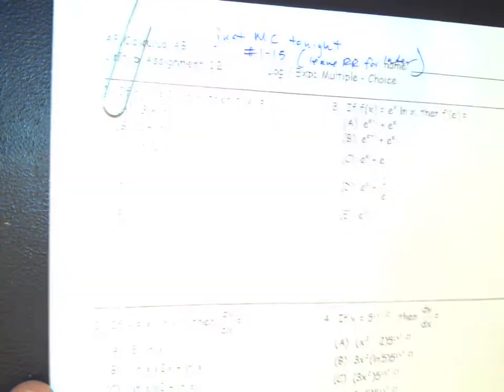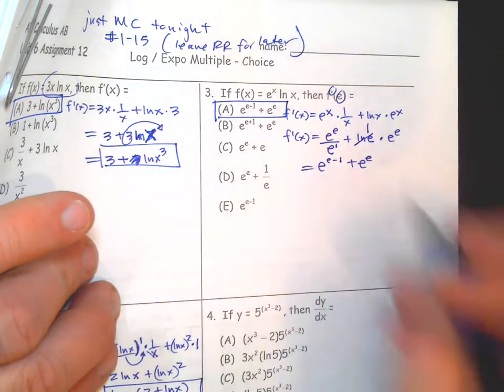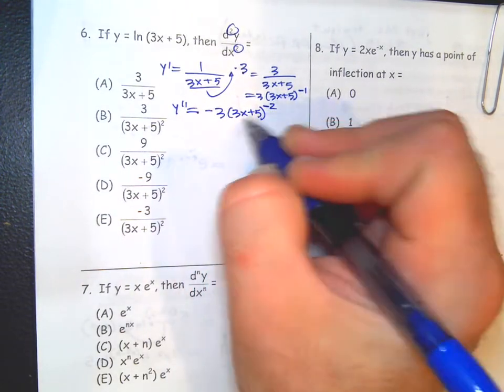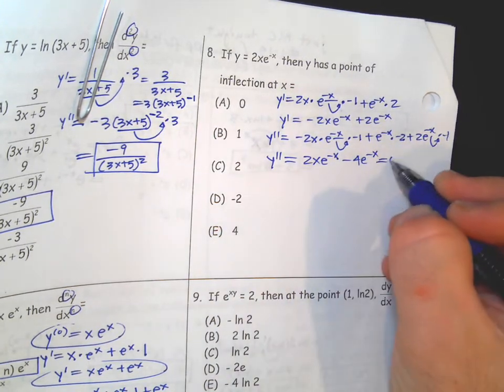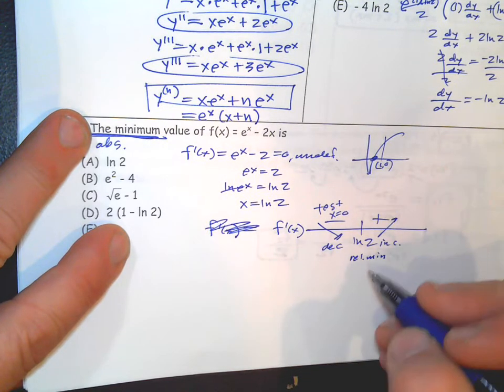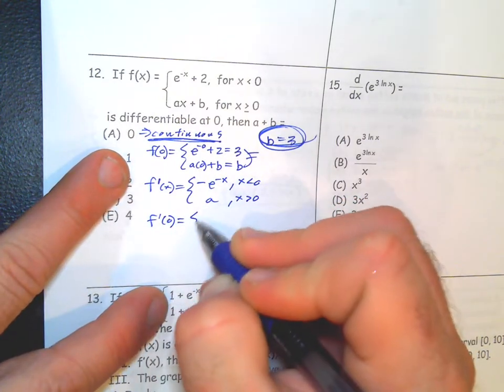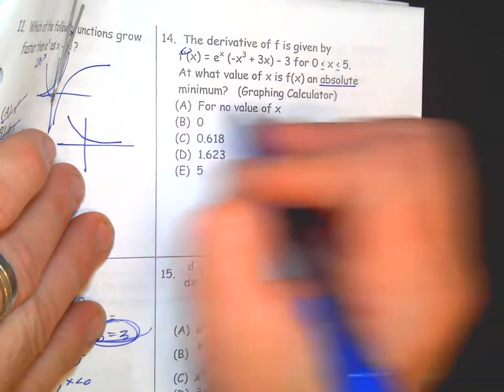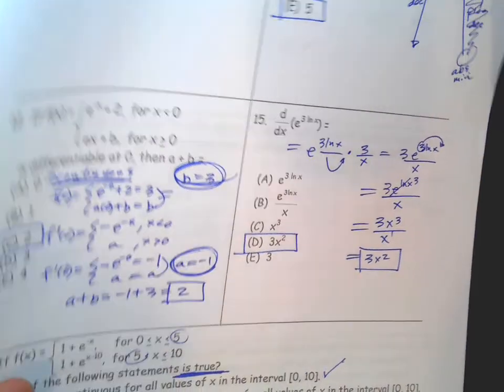AP Calculus AB 6-12 office hours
6-12 worksheet blank (just do #1-15 today, save related rates on back page for future assignment):